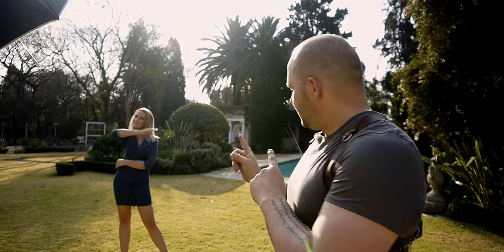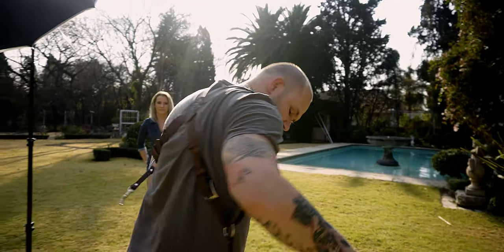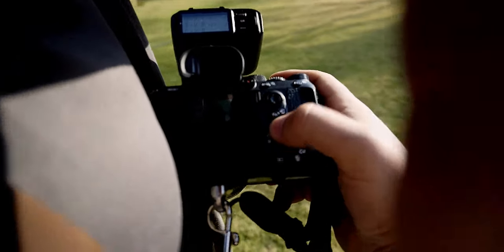Using 1 Flash To Fill Backlight l 2Min Pro Tip #1 l Sony A7iii canon 50mm 1.4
definite recommendation

New Series of short tutorials to help you improve

Filmed at Villa Victoria in Benoni.

check out kim and follow us for more. @kimmy_lynne_
Video shot by @jasmyngroeschke.photography